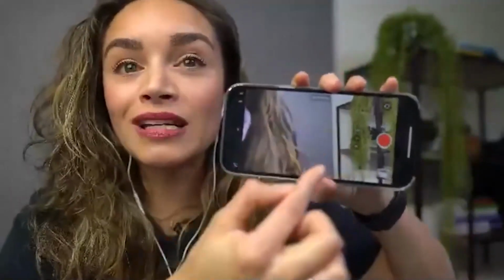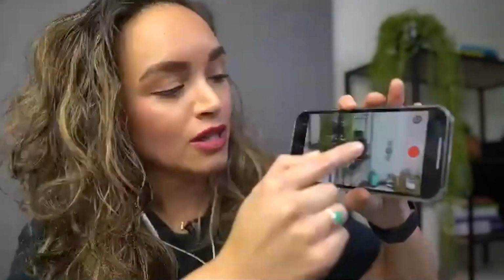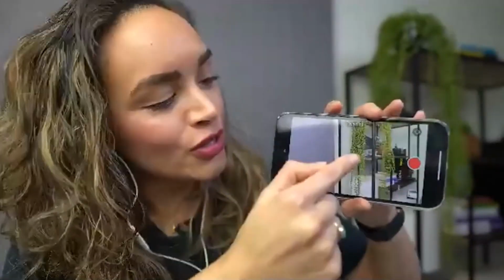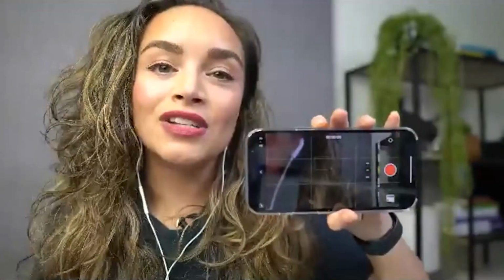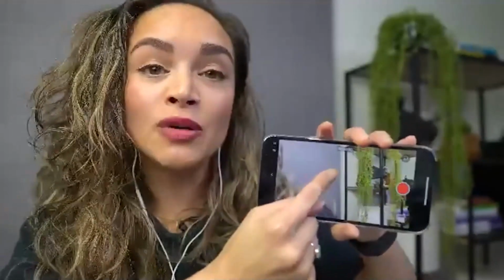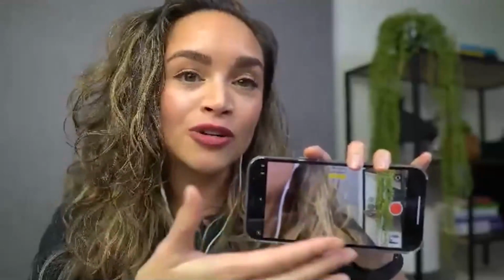How to Create Professional Videos on a Budget w/ Pelpina Trip | Dubb Academy (@DubbSupport )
Pelpina Trip is a smartphone video coach, trainer, speaker, and author. Pelpina helps her clients create videos with impact. This is Dubb Academy on the official Dubb Support channel.

Whether you are just getting started creating video content or are looking to perfect your craft, we think you will get a ton out of this class!

About Dubb
Dubb.com is the ultimate video sales platform that helps you grow your business with personalized video messages, automation, and analytics. Create stunning videos, engage your audience, and close more deals effortlessly. Watch how simple it is to boost your sales and productivity—click the link now for your FREE 7-day trial!